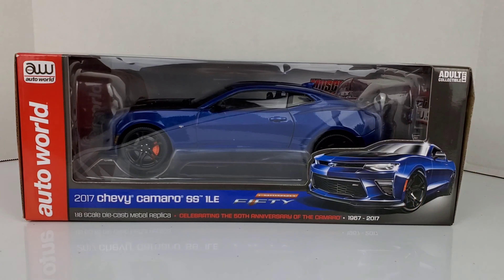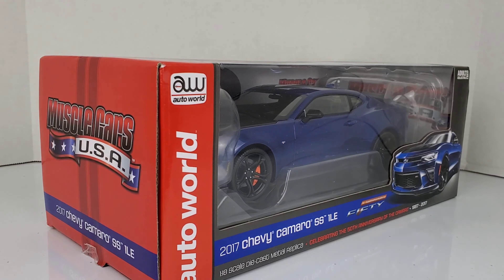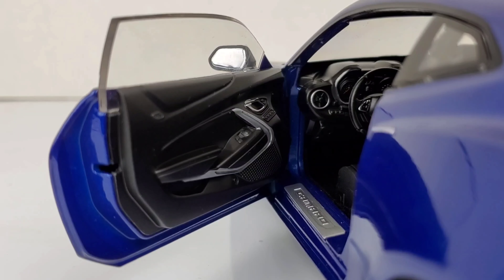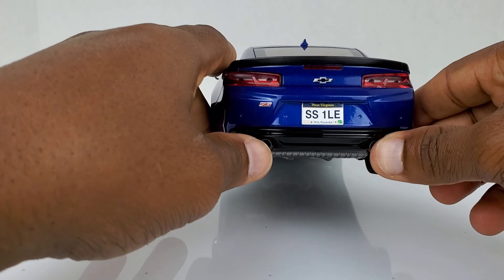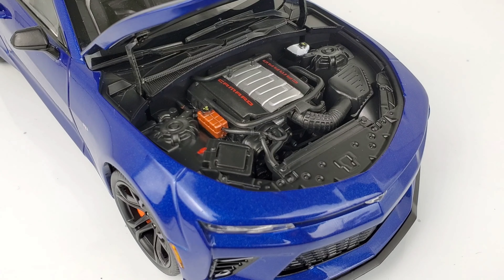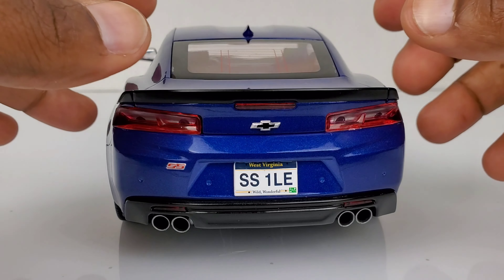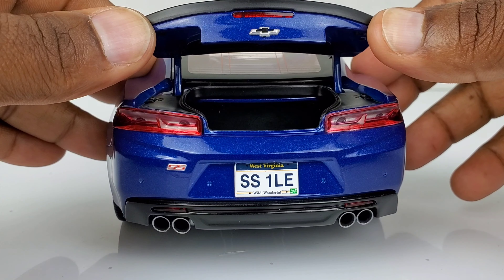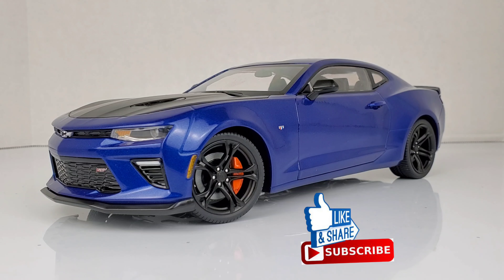2017 CAMARO SS 1LE | 1/18 SCALE | AUTO WORLD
The 1LE CAMARO SS IS AN TRACK MONSTER TO BEHOLD. DETAILED MODEL CAR